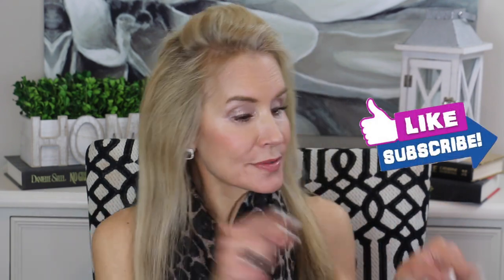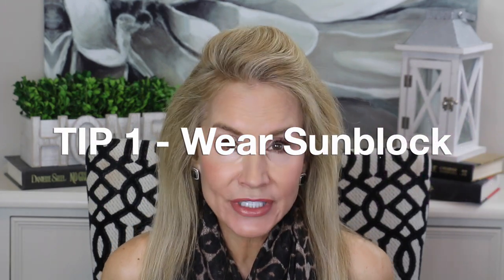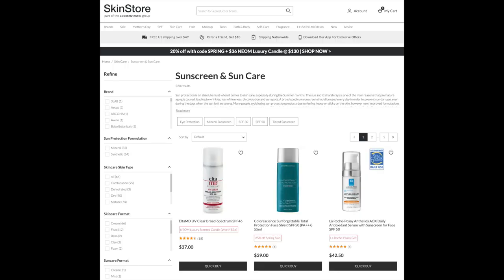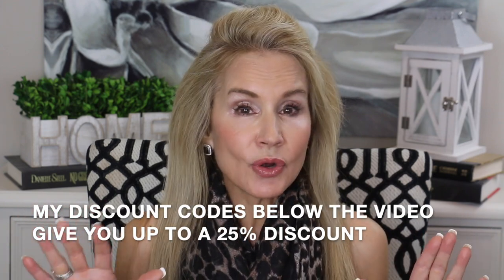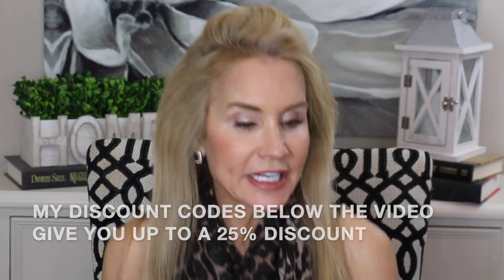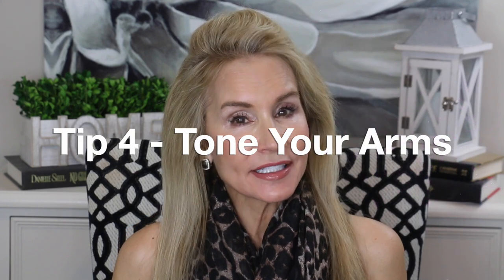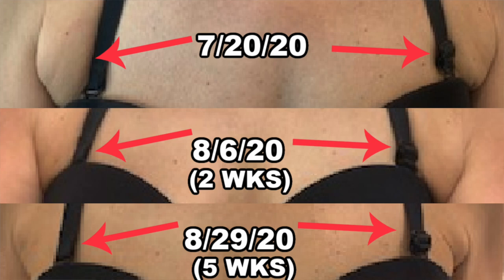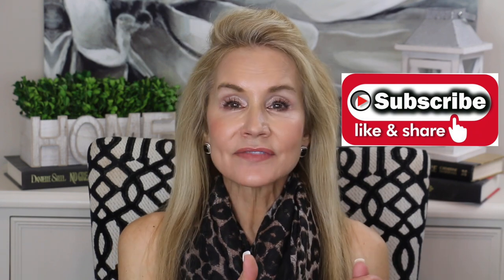SIX BEAUTY TIPS TO GET READY FOR SUMMER! | See What I do to Look My Best for Summer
In this video I show you my six beauty tips to get ready for summer.  Every year around May 1st I start preparing for summer by doing the things I discuss in this video. May is National Skin Cancer Awareness month and I’m honored Skinstore.com sponsored the sunblock portion of the video. Skinstore.com is a great place to buy your high-end makeup and skincare.

If you have beauty tips and tricks you use to get ready for summer, I hope you will share them in the comments section below the video.  In this way, we can help each other!  XXOO Beth

💝  VIDEOS & PRODUCTS MENTIONED IN MY SIX BEAUTY TIPS TO GET READY FOR SUMMER VIDEO:

Jergens Natural Glow Daily Moisturizer

Jergens Natural Glow Wet Skin Moisturizer

Freezer Gel Packs

Colossal Foot Rasp

Mirror Work by Louise Hay

💝  MAKEUP I AM WEARING IN MY SIX BEAUTY TIPS TO GET READY FOR SUMMER VIDEO:

CT Pressed Powder in Medium

Foundation in 40 Nude

Milani Concealer in Natural Light

Elf Camo Concealer (medium peach)

Contouring Palette in Light to Medium

Eye Palette

CG Mascara

PUR Brow Pencil in Light

Blush in Rose Fetale

Eyeliner in Saphire

Lipstick in Spiced Petal

Lipliner in Nude Elegance

CT Lipgloss in Pillow Talk